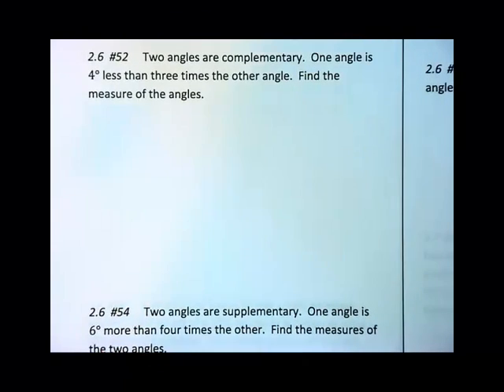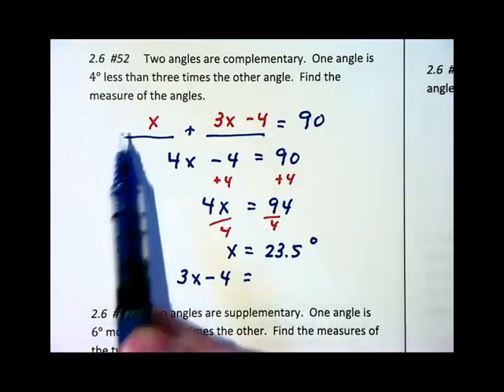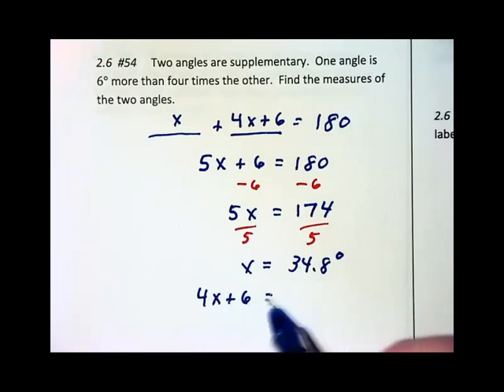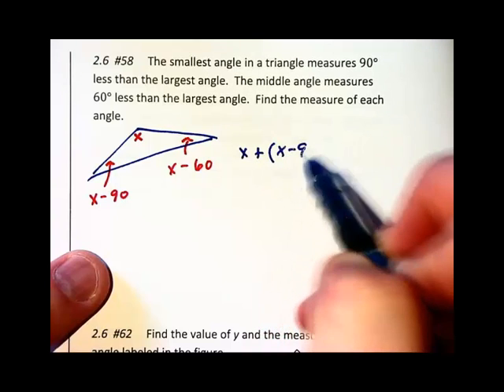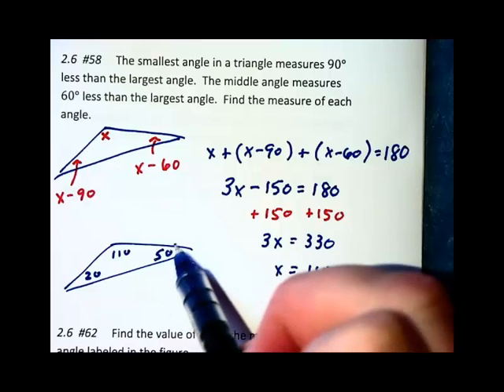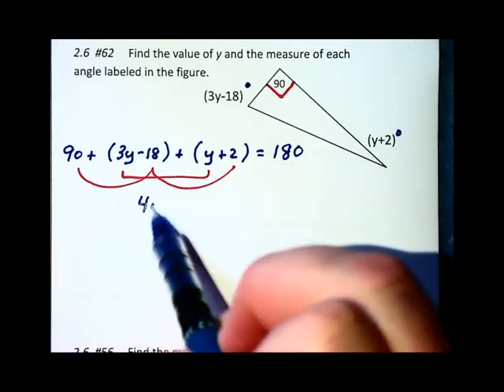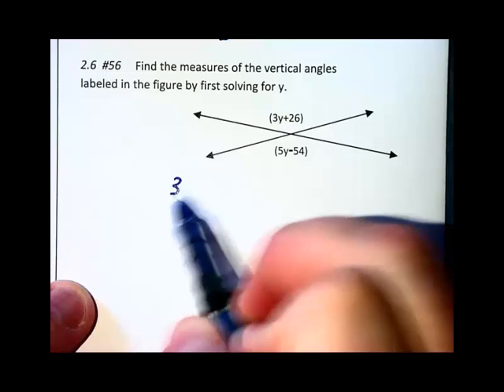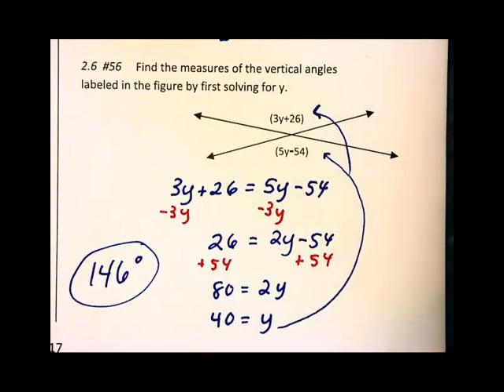2.6c - Complementary and Supplementary Angles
and fill them in.

This video covers exercises involving complementary and supplementary angles, as well as vertical angles.